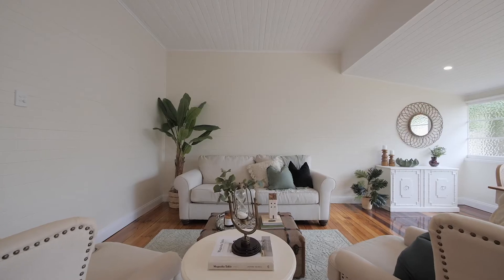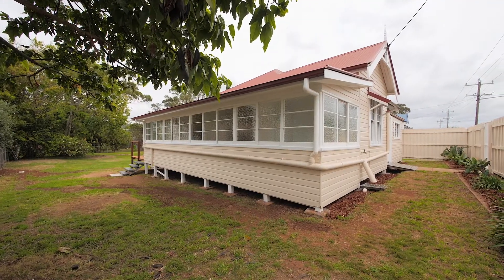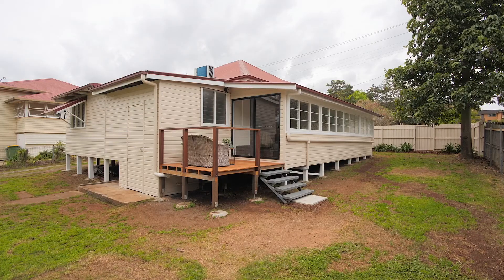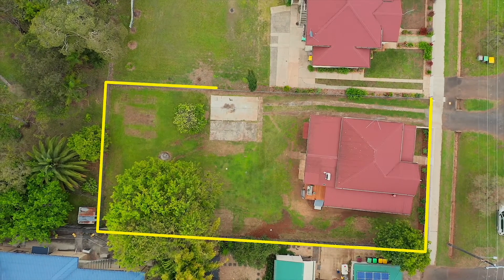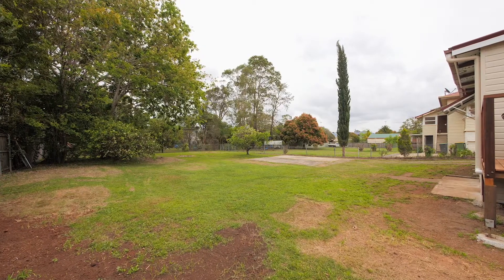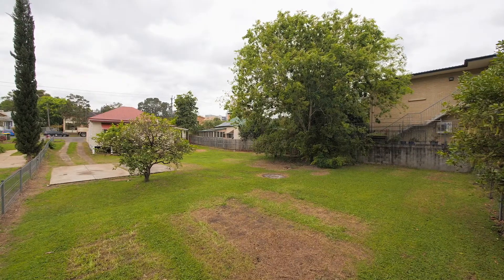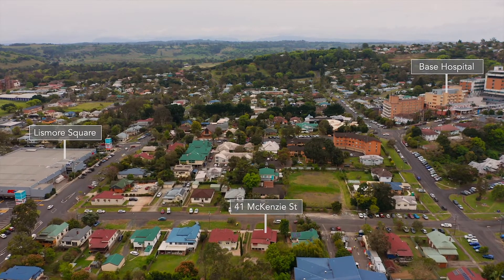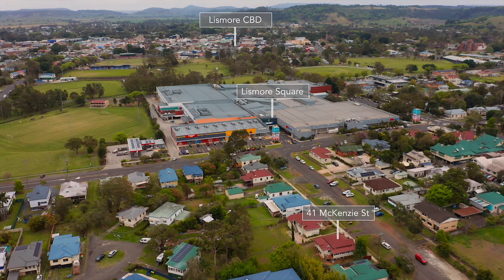41 McKenzie Street - Lismore